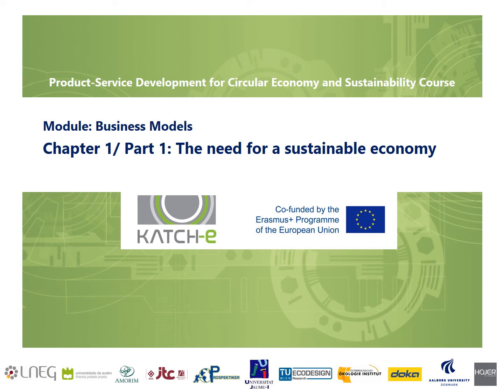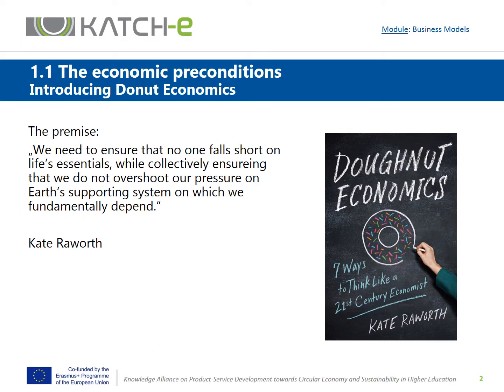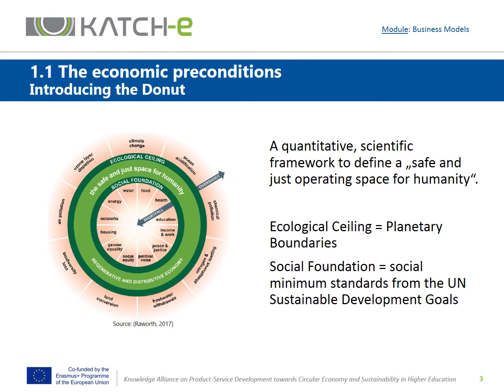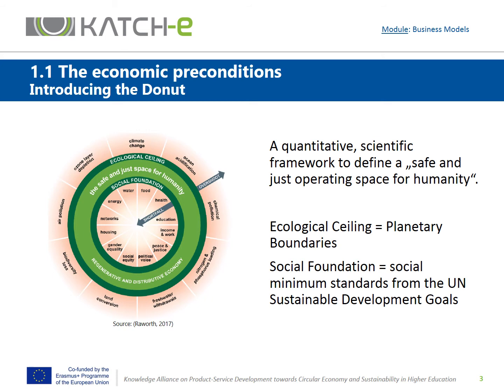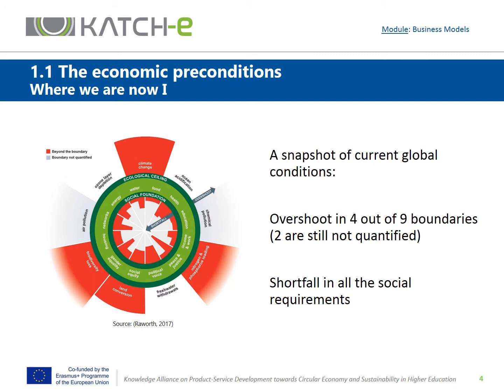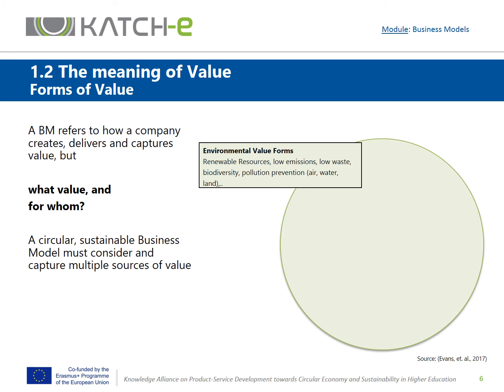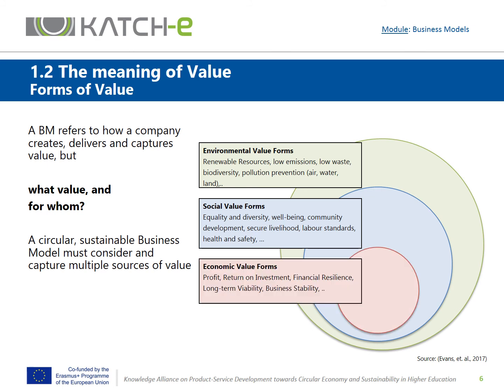KATCH_e MOOC Business Models Chapter 1 (Part I)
Chapter 1: What constitutes a Circular Business Model describes the economic conditions necessary for a CE to thrive, and the need for a broader meaning or the term “value”, beyond merely financial profitability. The concept of the Value Hill then shows how value is typically lost in linear life cycle and showcases opportunities of value capture. Based on where in the life-cycle of products the value is mainly captured, the framework differentiates between three groups of circular business strategies: Uphill (production and design-focused), Tophill (focused on the use-phase) and Downhill (focusing on the End-of-life-phase). The resulting twelve strategies are further explained and categorized with best-practice examples.